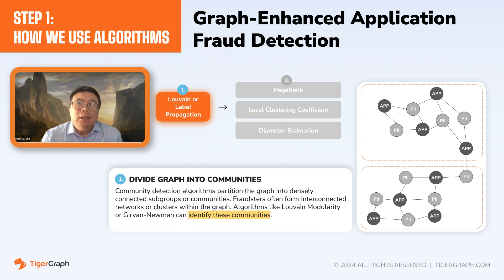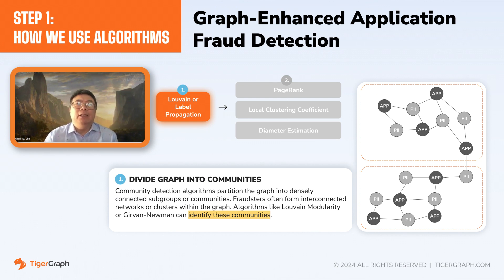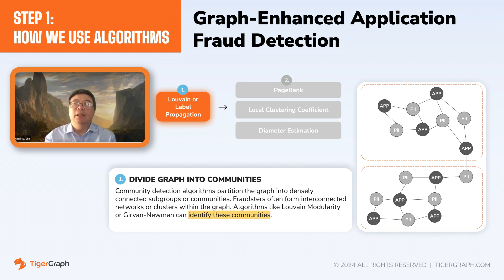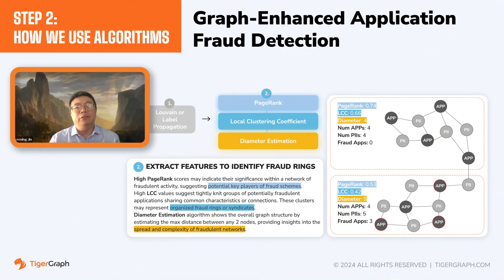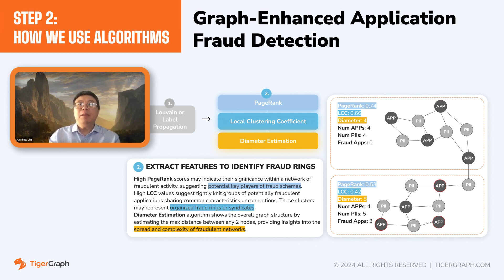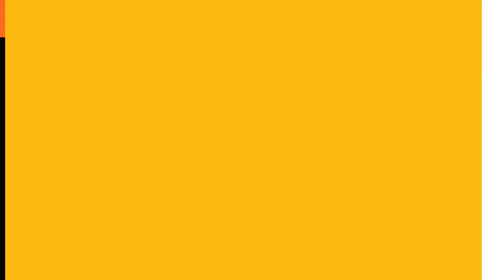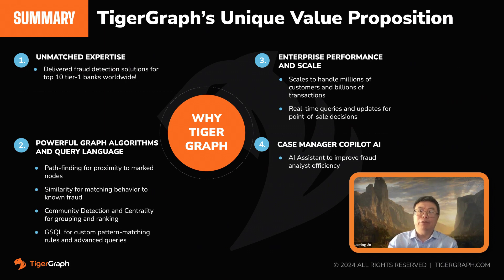TigerGraph Unchained: Financial Crime Library with Ruoming Jin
Join Hamid Azzawe, CEO of TigerGraph, as he interviews Ruoming Jin, one of the co-founders of TigerGraph on the transformative potential of graph technology in the financial services sector. In this engaging discussion, they explore how leveraging graph databases can revolutionize operations, enhance decision-making, and unlock hidden insights within financial institutions.

From fraud detection and risk management to optimizing customer experiences and identifying new market opportunities, graphs offer a powerful framework for addressing the industry's complex challenges.